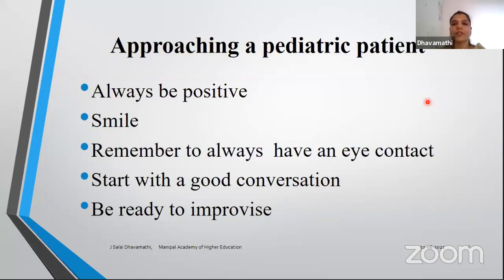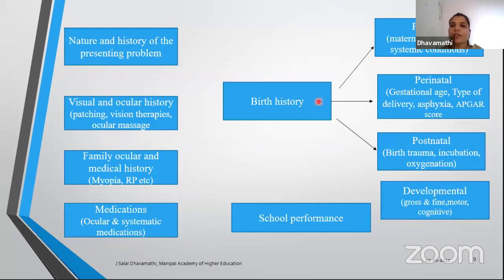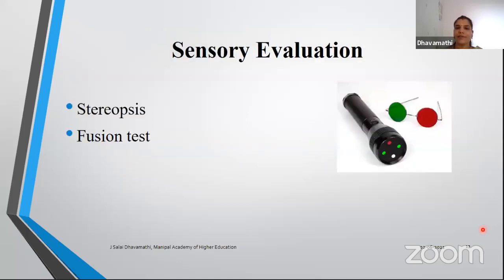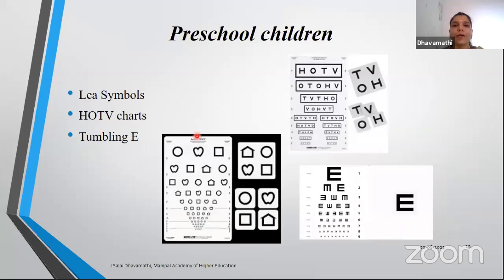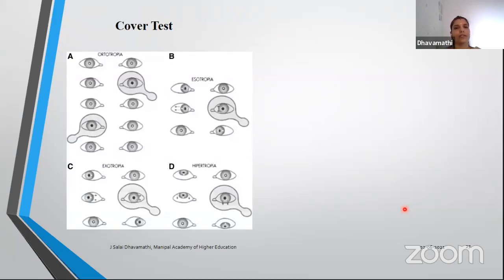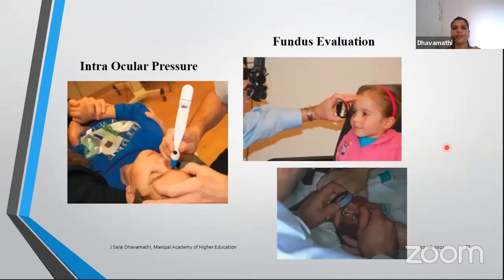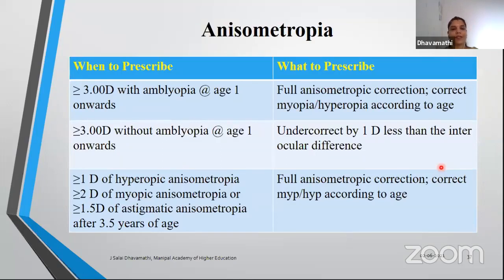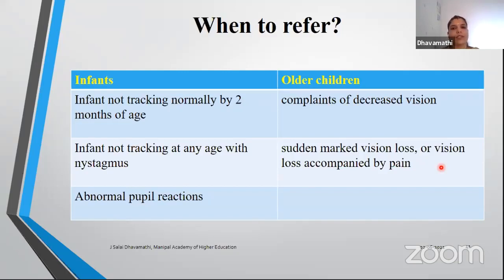Pediatric Eye Examination